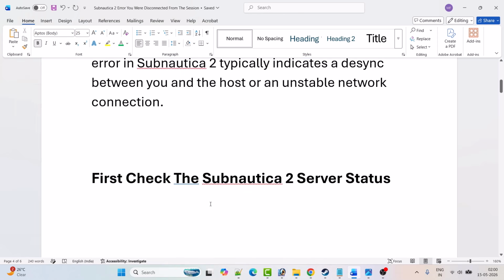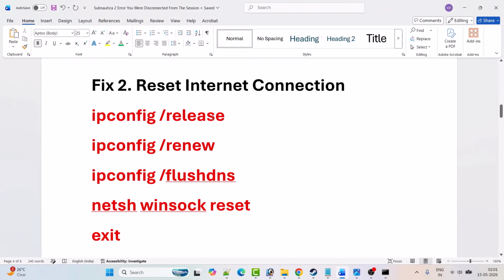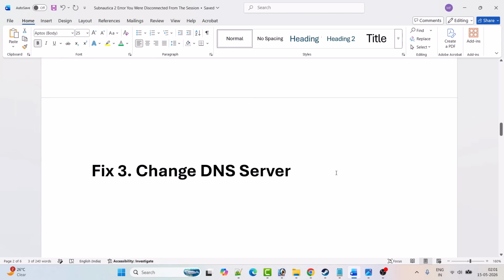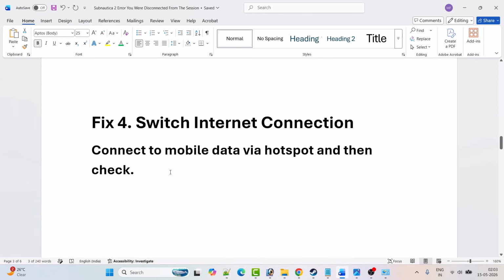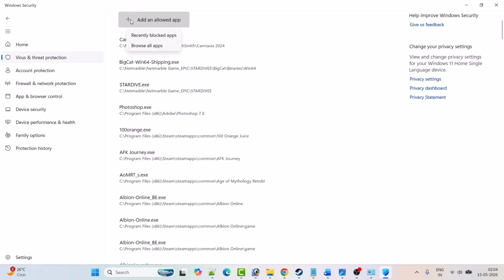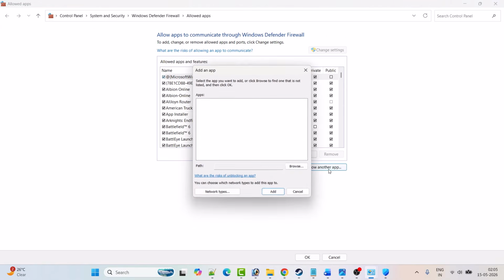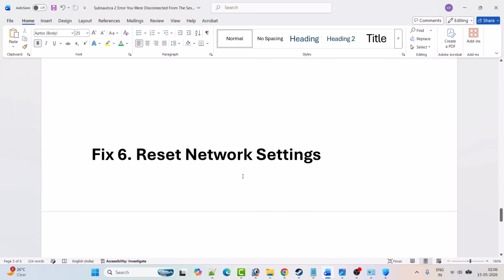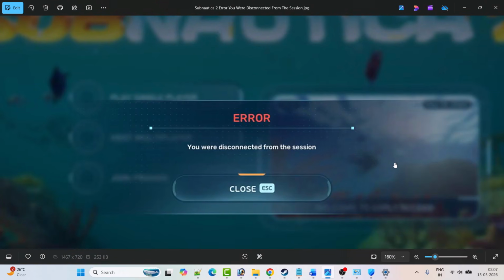Fix Subnautica 2 Multiplayer Error You Were Disconnected From The Session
In This Video Guide, You Will Learn How To Fix Subnautica 2 Multiplayer Error You Were Disconnected From The Session.

The "You Were Disconnected From The Session" error in Subnautica 2 typically indicates a desync between you and the host or an unstable network connection.

The Error Message Is Displayed As:
ERROR
You were disconnected from the session.

First Check The Subnautica 2 Server Status

Fix 1. Restart Game and Re-invite: The host should close the world entirely, re-launch the game, and send a fresh in-game invite.

Fix 2. Reset Internet Connection
ipconfig /release
ipconfig /renew
ipconfig /flushdns
netsh winsock reset
exit
After this restart your PC. It is Must and then check.

Fix 3. Change DNS Server

Fix 4. Switch Internet Connection
Connect to mobile data via hotspot and then check.

Fix 5. Windows Security users allow the game exe file to controlled folder access and firewall.
If you are using any third-party antivirus like Comodo, Avast, Kaspersky, AVG, McAfee, Norton, bit defender, ESET then allow the game exe to your antivirus program. Or simply disable your Antivirus program and then check. Later, you can enable your Antivirus program.

Fix 6. Reset Network Settings

Fix 7. Try VPN
You can Connect to VPN such as Proton VPN, Nord VPN, Kaspersky VPN, Cloudflare, etc and then check.

I Hope any one of the fixes mentioned in the video would help you to solve Subnautica 2 Multiplayer Error You Were Disconnected From The Session.